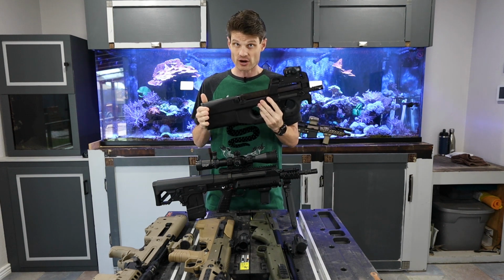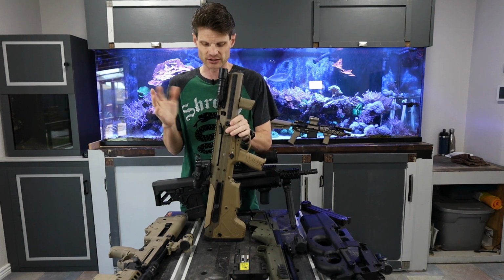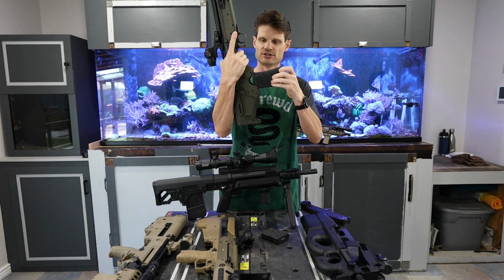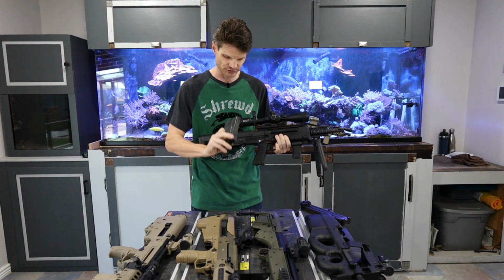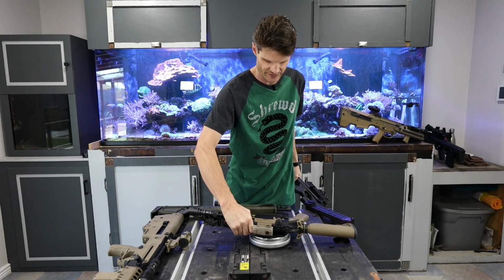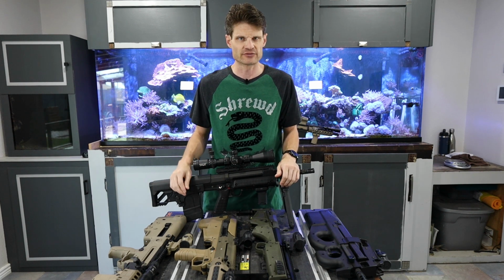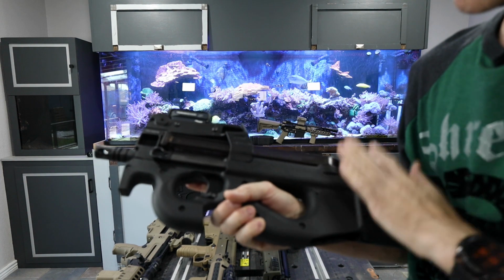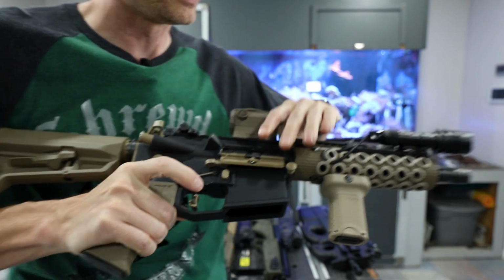Comparing a Few Bullpup Rifles, Different Brands, Different Calibers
Streamlight Protac Rail Mount 1
UTG QD Sling Swivel
Magpul MS1 Sling
M-Lok Scout Mount

GoPro Hero10 Black
GoPro Media Mod
GoPro Max Lens Mod

00:00 Intro
01:34 FN PS90
03:20  Desert Tech MDRX
05:36 IWI X95
06:28 Kel-Tec RDB-S
10:50 Kel-Tec RFB
12:11 Length Comparison
15:06 Weights
16:46 My Favorite!
20:36 Trigger Comparison
25:24 Final Thoughts